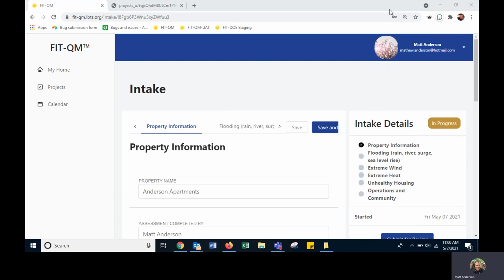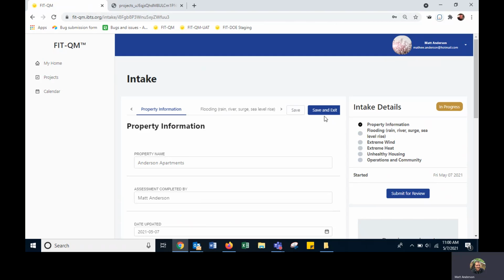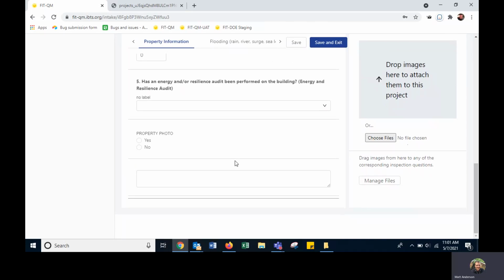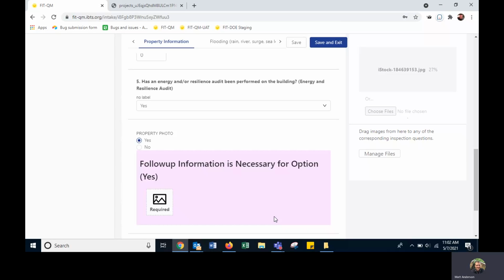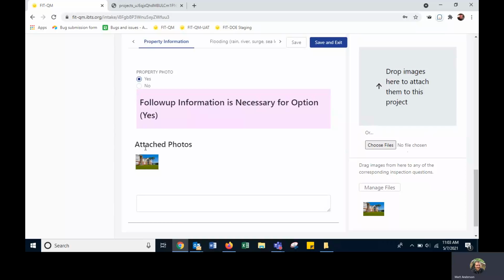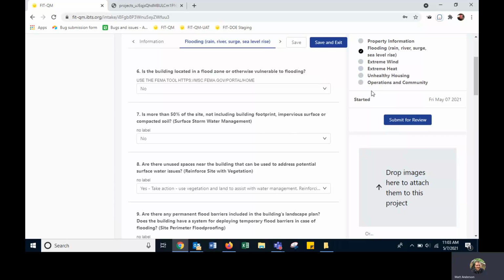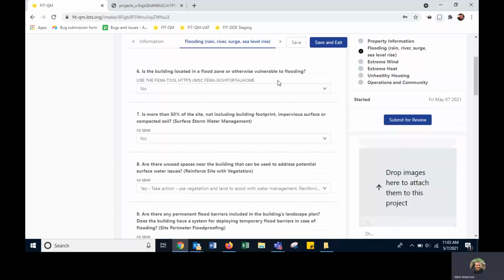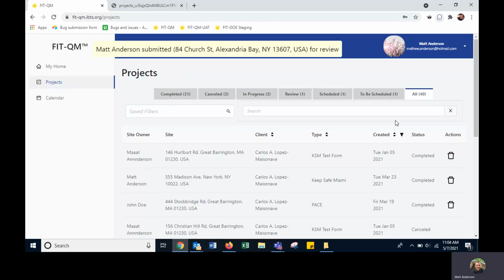Keep Safe Miami – Building Protect Login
Watch this two-minute video to learn how access Building Protect and your building assessment tools.